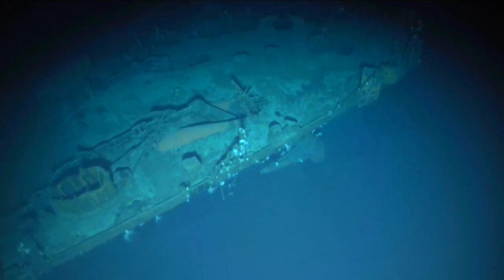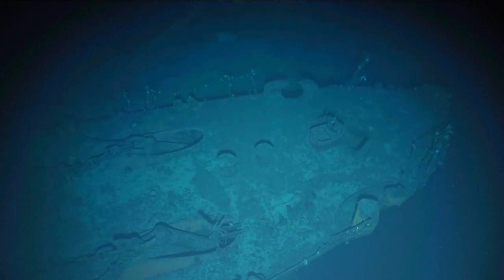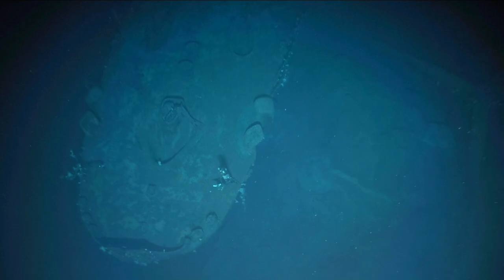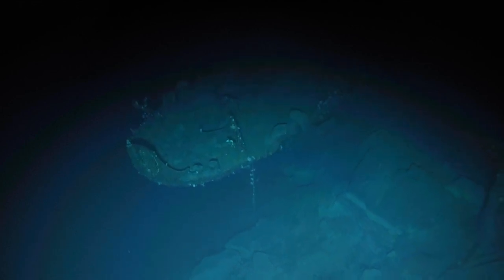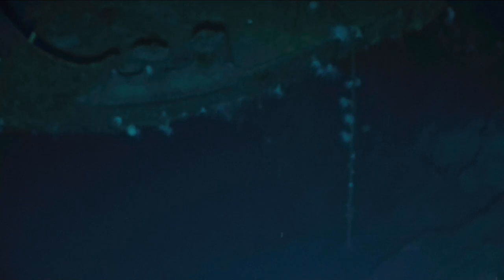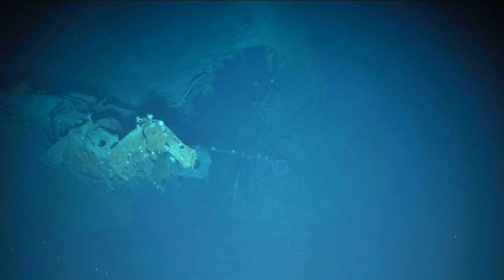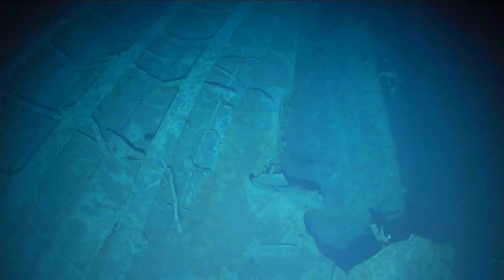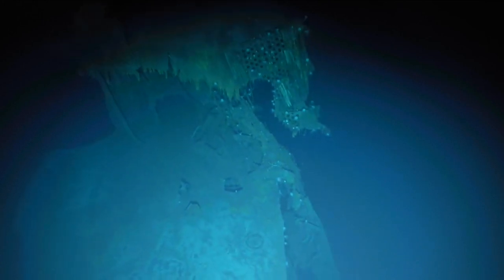NA154_T1002_(4of13)_20230911T015209Z